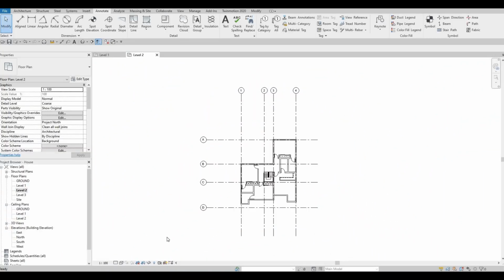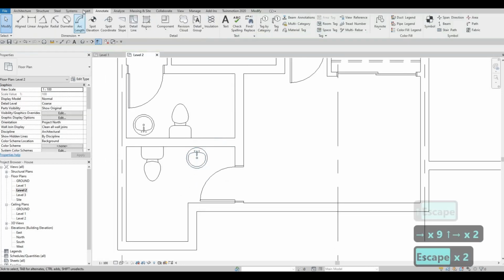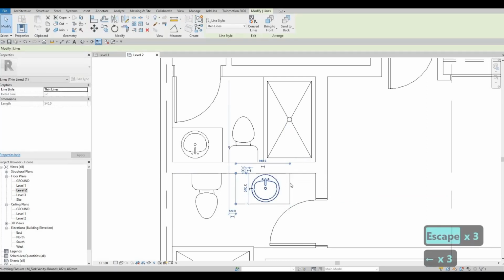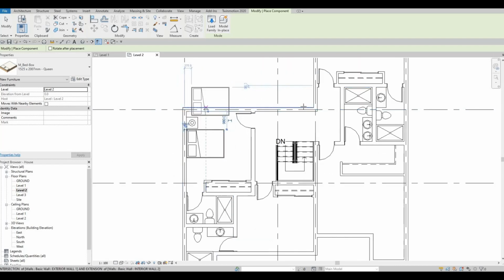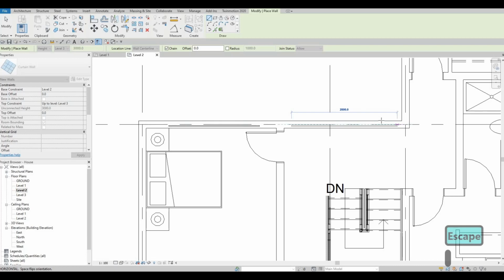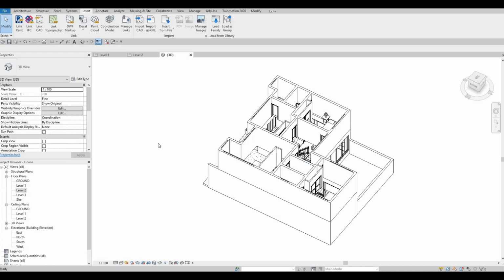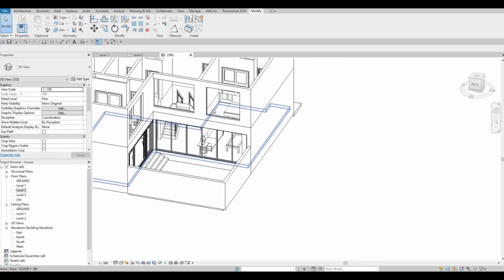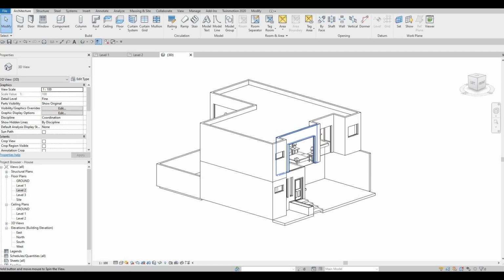NC House | Part 9 | Complete Step By Step Project | Revit and Twinmotion Tutorial